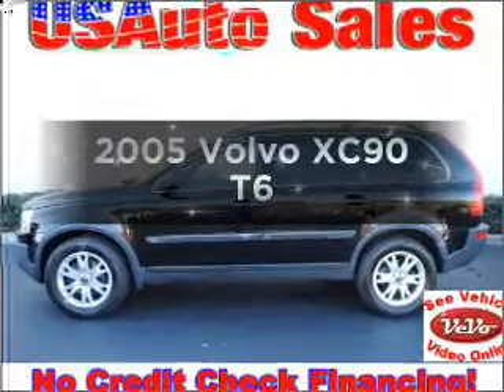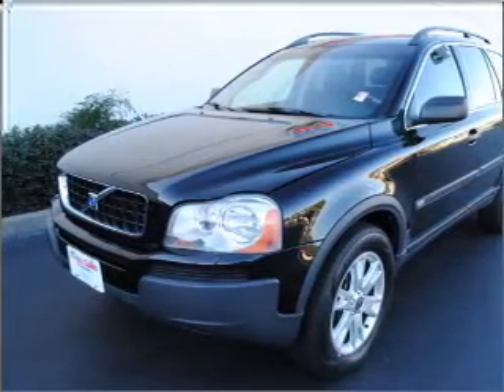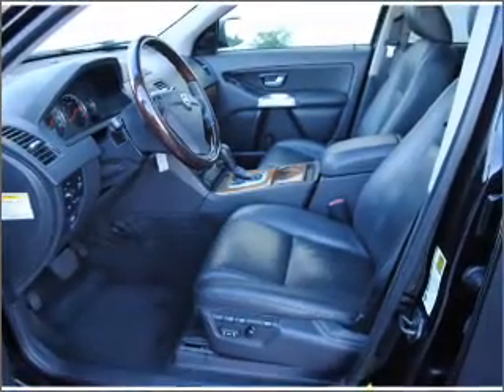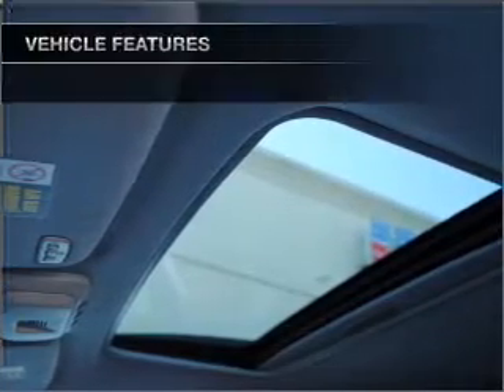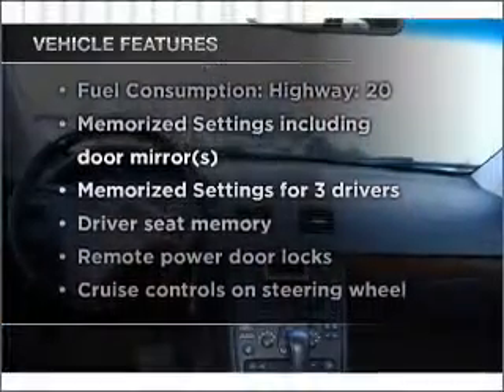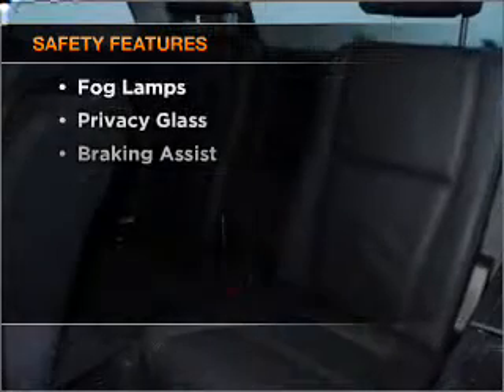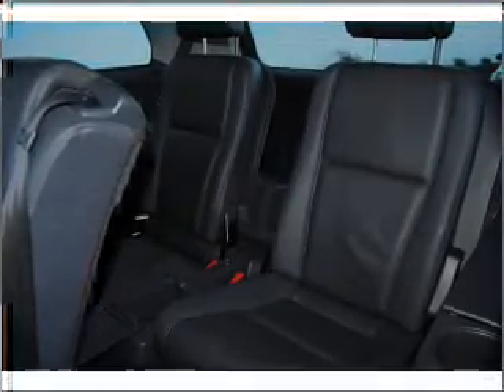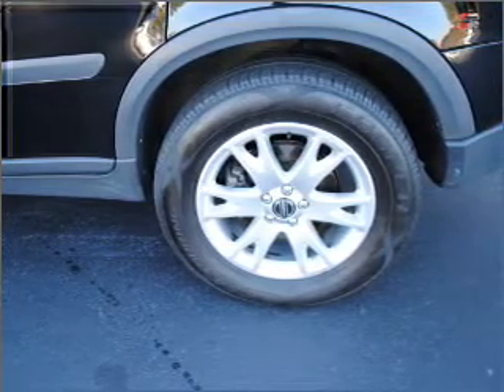2005 Volvo XC90 - Lawrenceville GA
Year: 2005
Make: Volvo
Model: XC90
Trim: T6
Engine: 2.9 liter inline 6 cylinder 24 valve
Transmission: 4-Speed Automatic
Color: Black
Mileage: 117471
Address:
2875 University Parkway